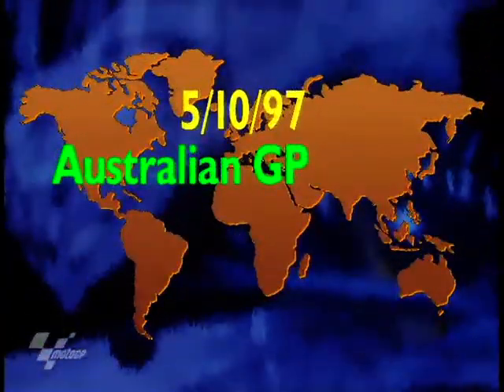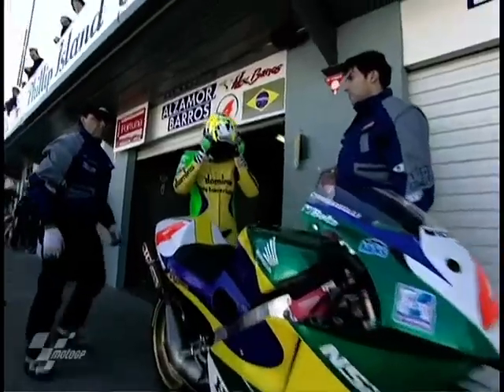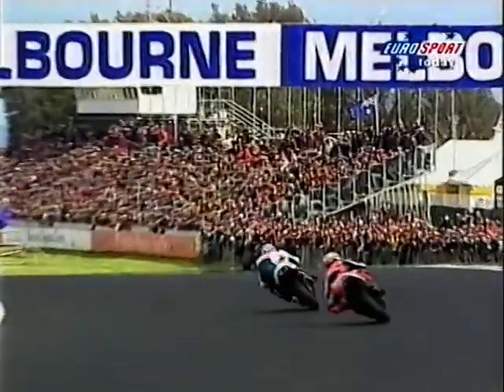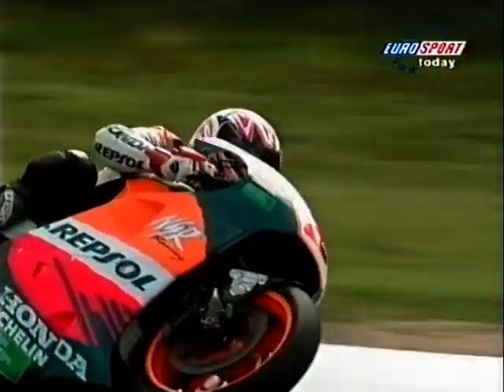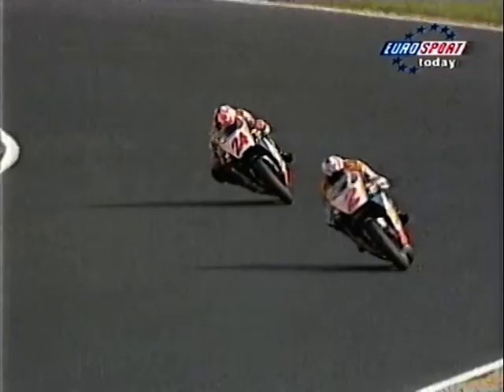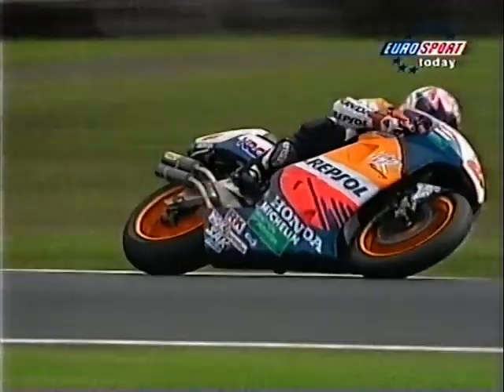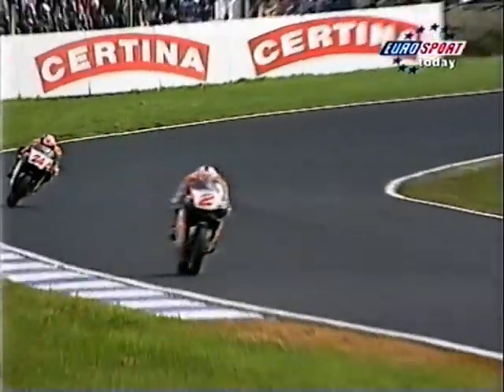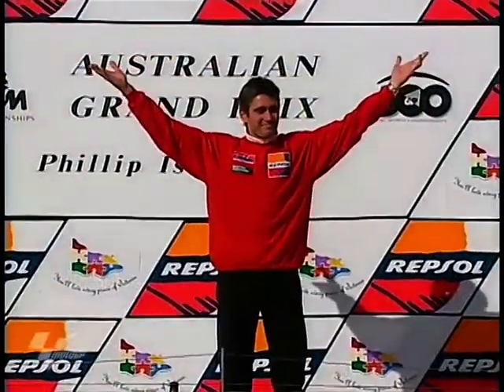1997 Australian motorcycle Grand Prix │ Eurosport